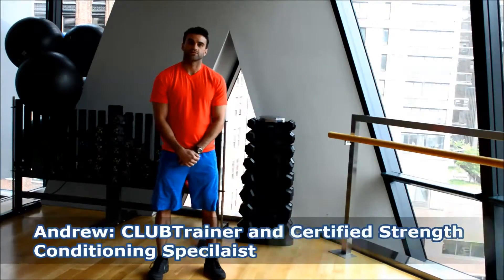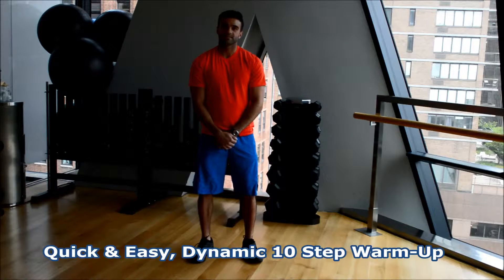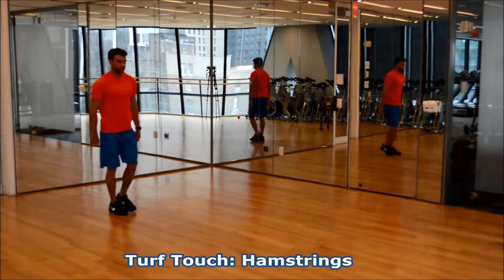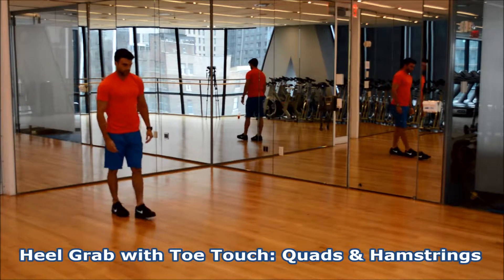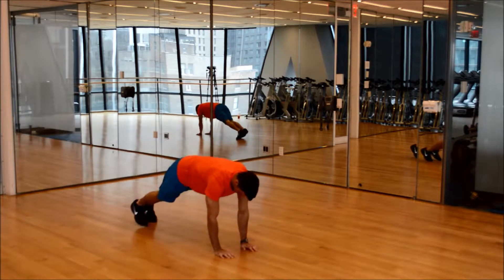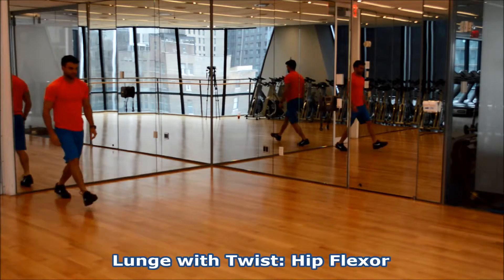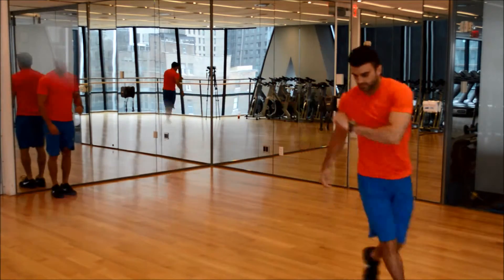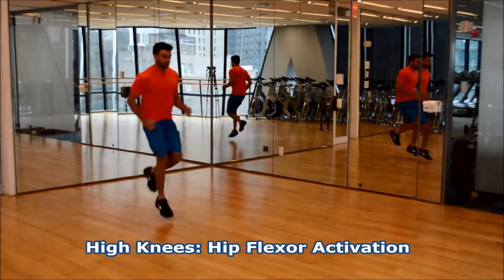June 2015 Trainer Tip: Dynamic Warm Up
Watch Andrew, theCLUB specialized strength and condition specialist, walk you through a quick and easy 10-step dynamic warm up!